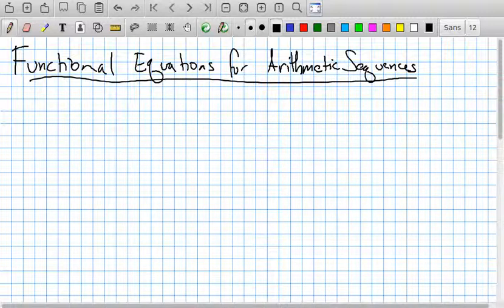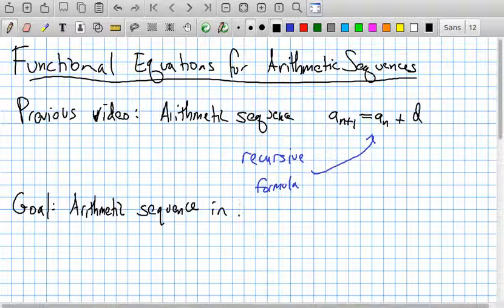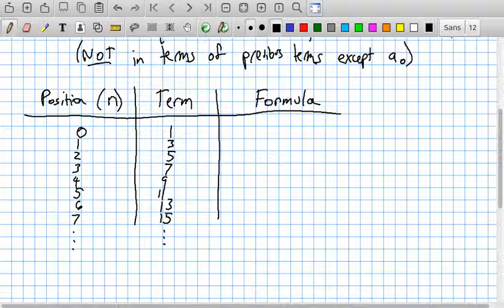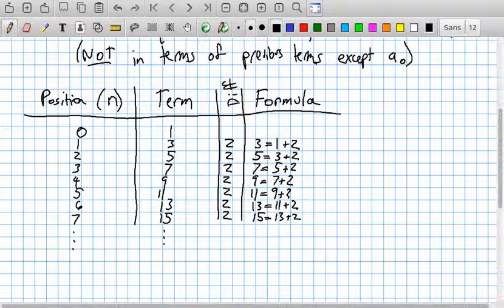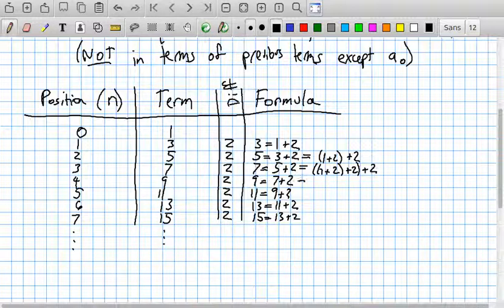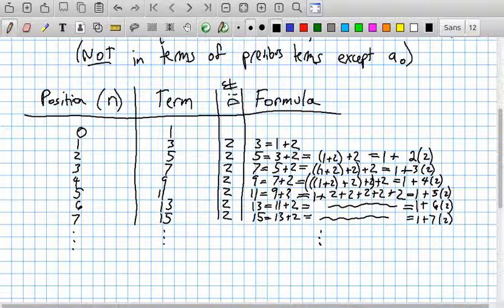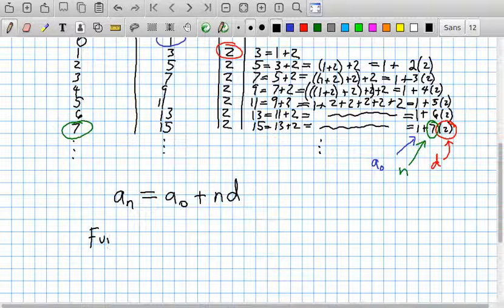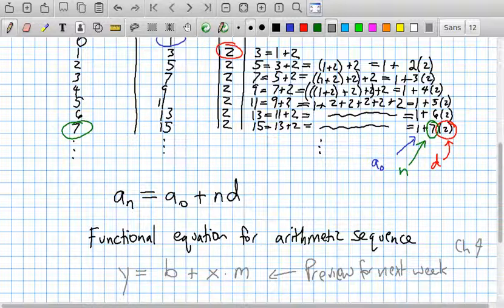Math 155 - Arithmetic sequences 3 of 3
This video explains the functional equation for an arithmetic sequence